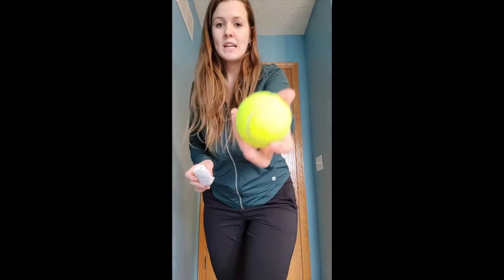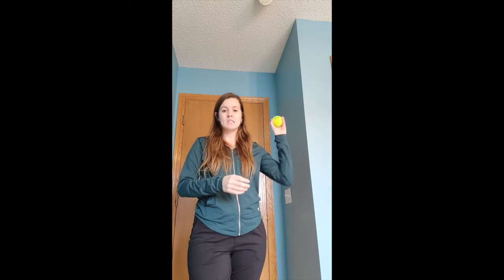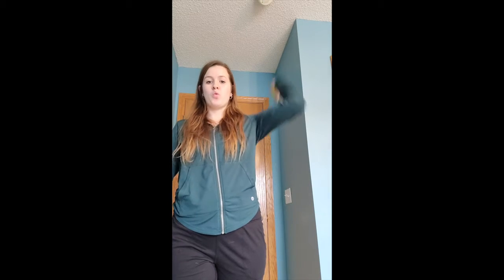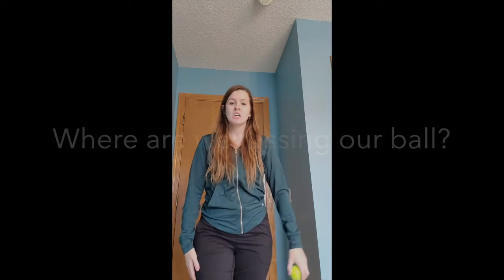January Underhand Toss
Let's practice our underhand tossing by using both hands and aiming for a target.